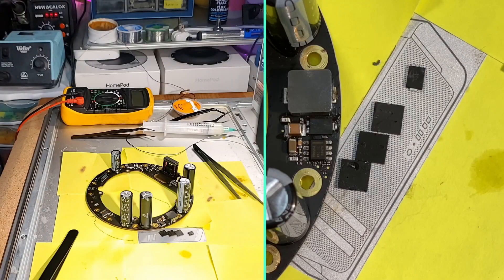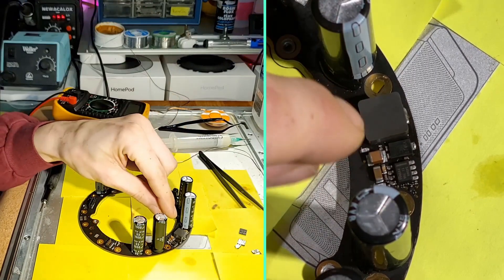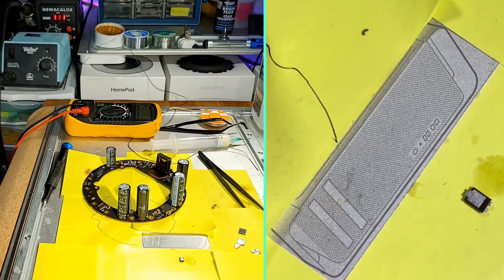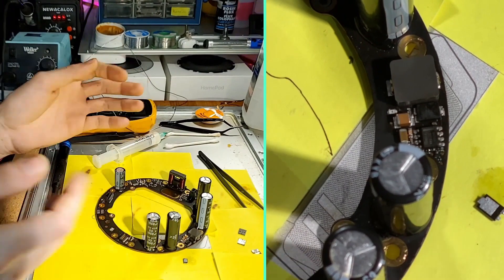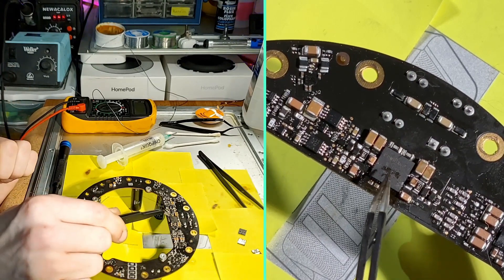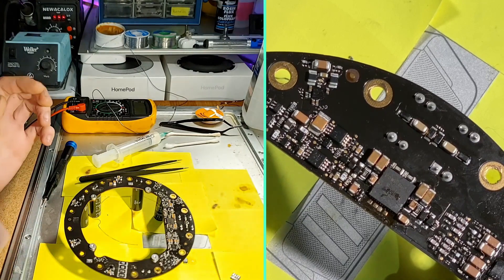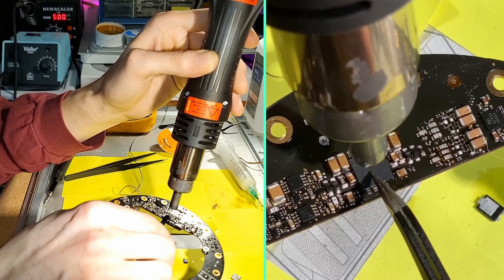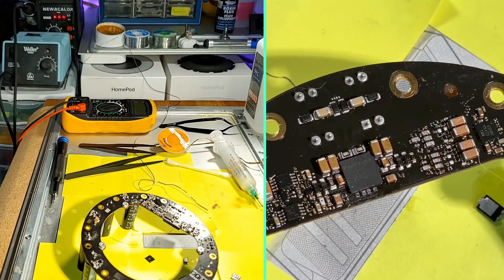How I board repair for Apple HomePods (covers no-power and blown amp IC)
NOTE: I previously mentioned the amp IC is also the source of "death farts and restarts", and possibly popping and crackling issues. I've recently discovered this specific issue along with the dc offset pops are coming from failed capacitors around the DAC and sometimes a resistor next to the subwoofer connector. I have a new video up on my channel showing how to repair those issues

Trying your hand at some homepod repairs? In this video I'll show you how I get it done. Specifically a specific schottky diode and an amplifier IC.

If you want to see how to take your homepod apart without destroying it, check my previous video here first

The 60v5a schottky barrier diode can fail into a shorted state preventing the homepod from powering on once it gets too hot or is subject to too much voltage. The diode failure is sudden onset and your homepod will suddenly no longer power on at all. In the homepod's case, I'm not sure what the exact cause of failure is or what causes it, however, replacing the diode with another one seems to work long-term. Any 60v5a schottky barrier diode will work.

The amplifier IC chip mentioned is what amplifies the subwoofer signal. It's honestly very unlikely this amp IC is the source of any of your problems unless it is obviously damaged. You can replace it with another oem 98-0431 from aliexpress while they are still in stock. I've also found IR4312M to work well so far. There are other IR4XXX chips that appear the same but unconfirmed if they will work! This is not a novice repair, I would suggest getting a couple chips in case you mess up!

60v5a Schottky Barrier Diode, part number PDS560-13.

Amplifier IC 98-0431 (OEM) from AliExpress

Amplifier IC off the shelf alternative, part number IR4312M.

My $60 hot air rework station

Weller Soldering Iron

Copper solder wick

Timestamps-
0:00 Intro
0:28 Tools Used
0:50 Starting with the diode / no power issue
1:08 Location of diode on board
1:15 When it fails, it's not intermittent and it won't magically start working again
1:22 How to test the diode while it's still on the board with a multimeter
2:15 Mind the tiny capacitors around the diode!
2:30 Hot air station settings (500c 90% airflow)
2:40 How to remove the diode from the board with the hot air station
4:14 Test your diode again once it's off the board to verify
4:40 Prepare the board and new diode
7:20 Place your new diode
7:38 Reflow the diode into place with hot air
9:25 Amplifier IC location and issues caused
9:43 Same symptoms, different causes! Update yo stuff
10:14 Visual inspection for damage and Pin 1 identifier
11:10 You can get another OEM amp ic (for now) or try an alternative
12:00 WARNING! This is not an easy repair
12:29 How to remove the amp ic with the hot air station (saying)
13:25 Actually removing the amp ic with hot air
14:11 Oops I bumped some stuff nbd
14:30 Prepare the board for a new amp ic
16:40 Alinging the new amp ic before reflowing into place (sorry for the poor camera work)
17:05 Reflowing new amp ic into place with hot air
19:09 Outro